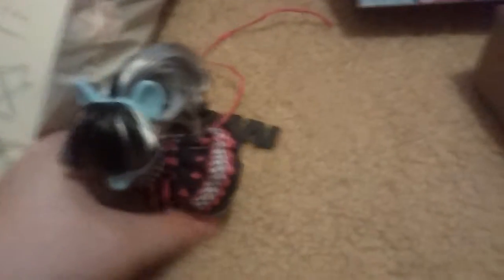Photo finish toy opening